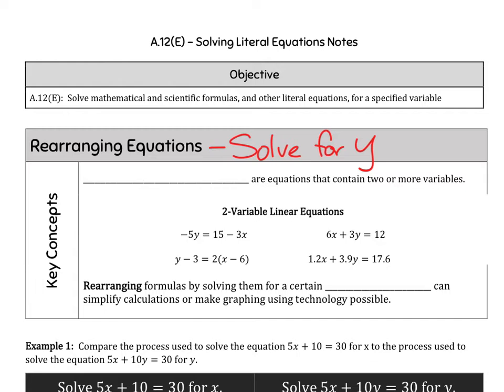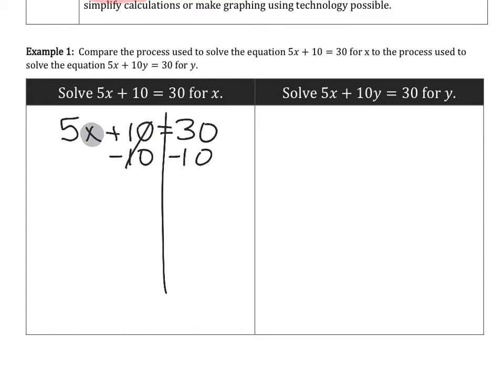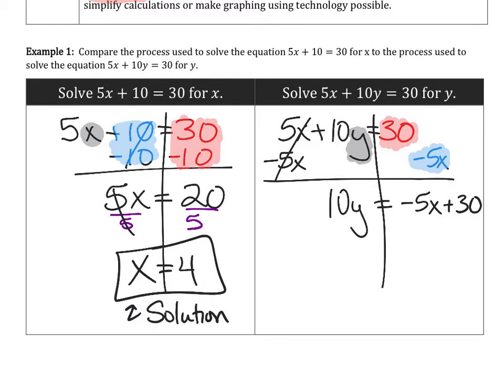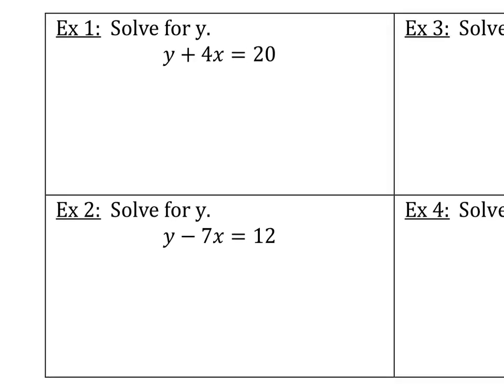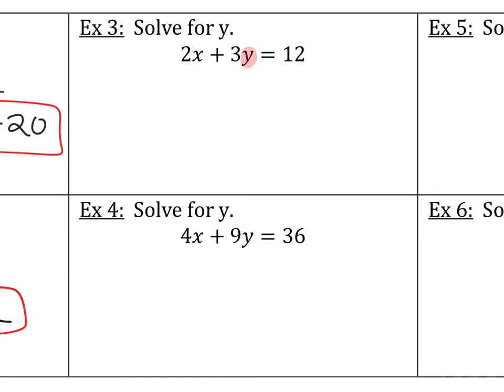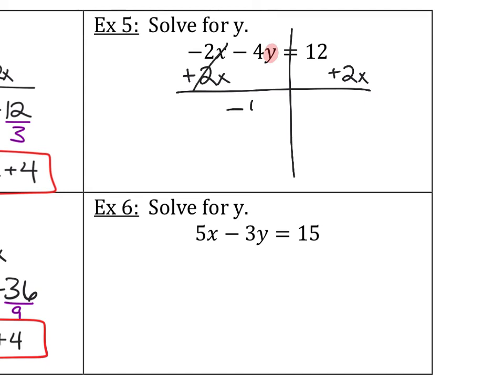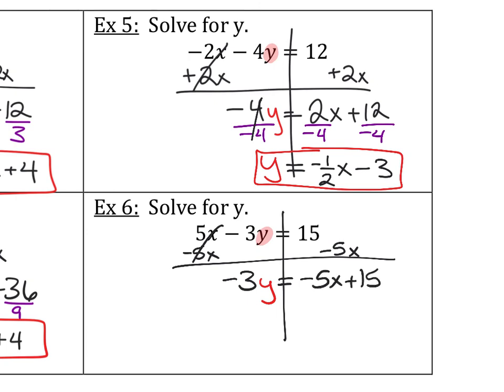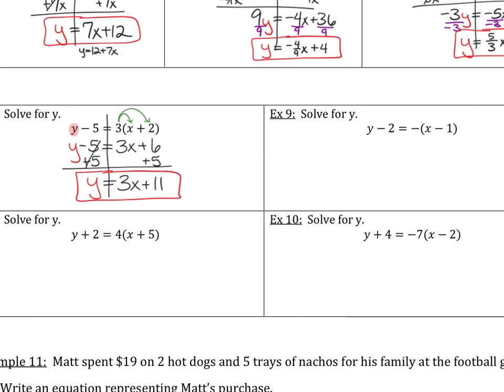Solving for Y 12E